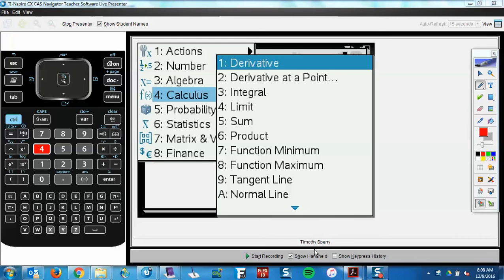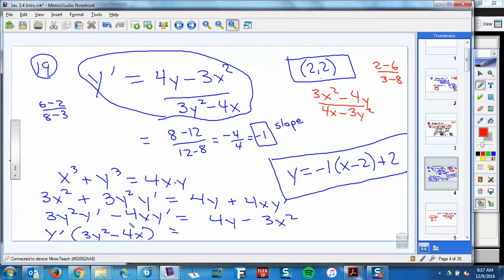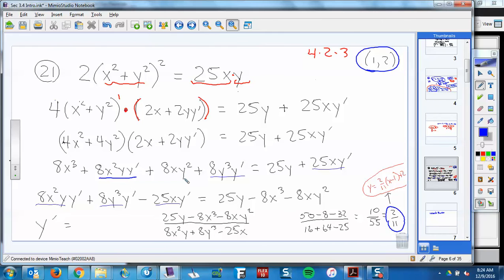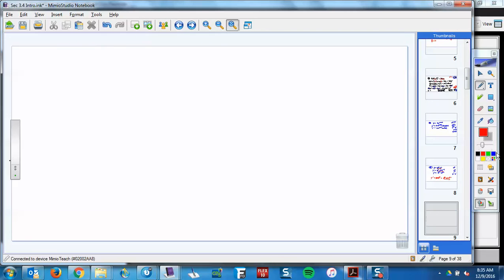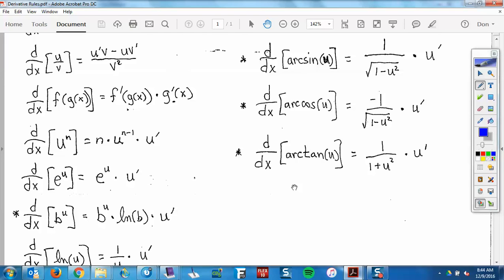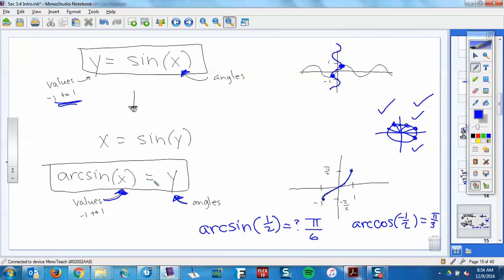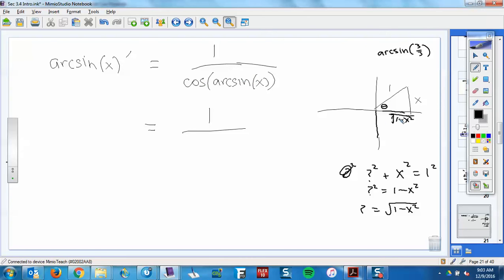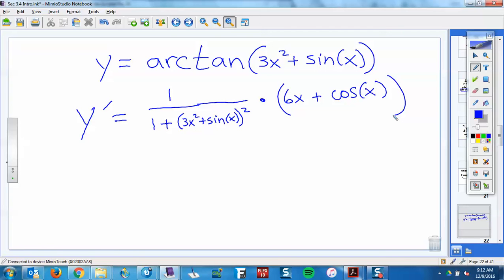Dec. 9 Class Video